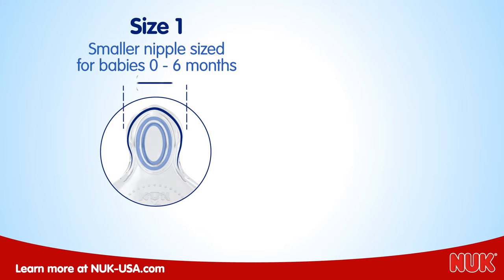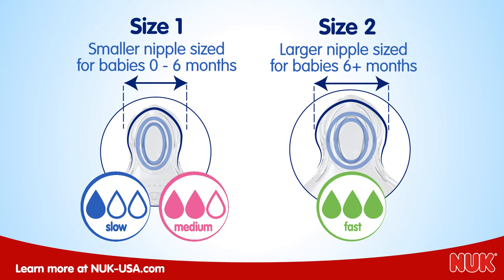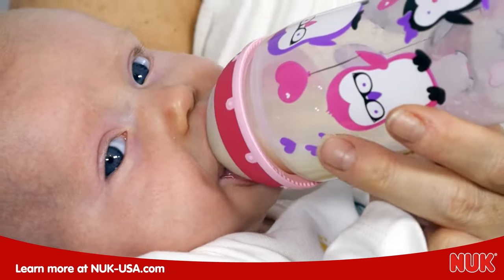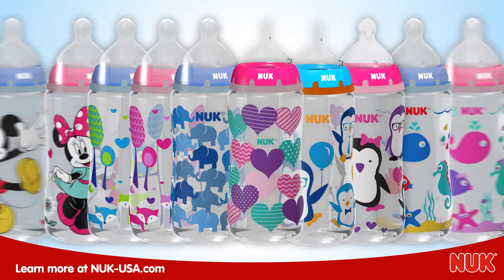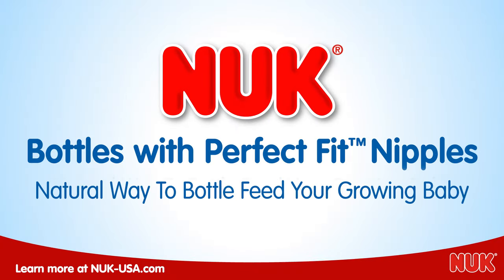NUK® Bottle With the Perfect Fit™ Nipple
Only NUK® bottles offer the Perfect Fit™ Nipple, shaped just like moms nursing nipple for the natural way to bottle feed your growing baby.